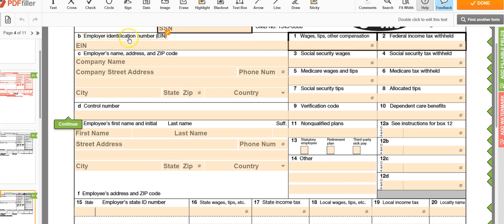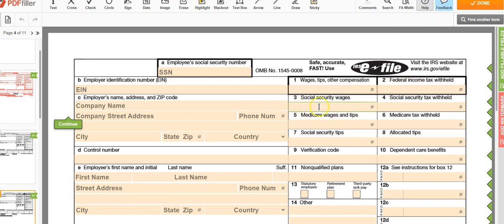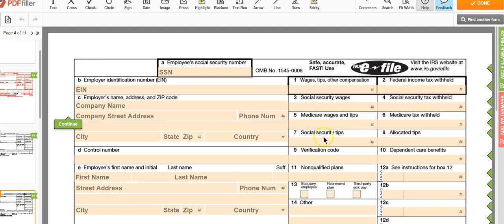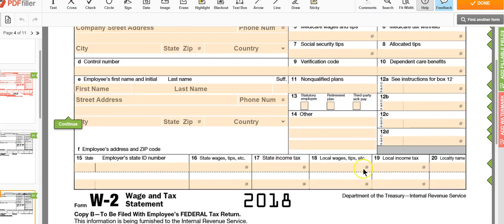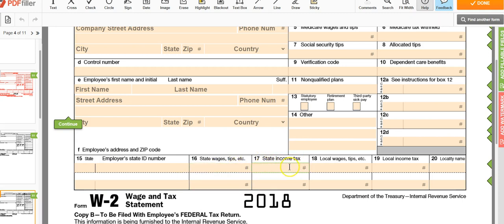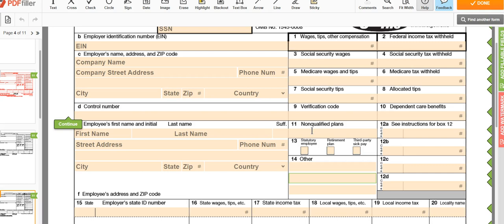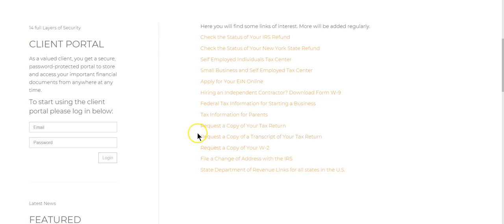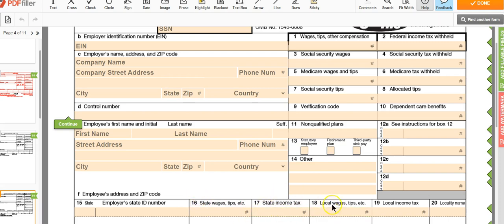How To Read Your W 2 | Everything You Need to Know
Do you know how to read the numbers and information on your W2?

Your W2 Form is your Wage and Tax Statement that your Employer reports the Wages they paid you and the Taxes that they withheld from your wages.

This form is not the same thing as the W-4. The W-4 form is the form you fill out with your payroll department in order to let them know your how many personal exemptions to withhold from your paycheck.

It is important that you understand how to read your W-2 in order to avoid incorrect information being reported to the IRS, including how much you earned for the year. You'd be surprised how many employers make mistakes.

In this video, I'm explaining how to read your W-2 and what the information represents in each box.

I am also giving you tips on how to get another version of it, in case you misplace it or never receive it from your employer.

Register for My Course
LLC Mastery - Setup Your Business for Success

★ 𝐇𝐄𝐋𝐏𝐅𝐔𝐋 𝐑𝐄𝐒𝐎𝐔𝐑𝐂𝐄𝐒 ★
★ 𝐋𝐄𝐓'𝐒 𝐁𝐄 𝐅𝐑𝐈𝐄𝐍𝐃𝐒 ★

Hi, I’m Ktasha (“Tasha”), a Business Strategist and a Tax Strategist so you get the best of both worlds. I specialize in serving entrepreneurs and business owners in diverse and unique industries.

Here’s the first perspective I want to pour into you - although you may be good at whatever it is you do, doesn’t mean you know how to run a business. Example…just because you know how to cut hair, doesn’t mean you know how to run a barber shop!

There’s levels to this 💯

Running a successful business or promoting your talents, etc takes Strategy, Efficient Marketing, Branding, Professionalism, a Money Management System that works for You, Tax Strategies and much more.

My Core Services are:
📌Consulting
📌Advising
📌Business Training
📌Business Support Services
📌Professional Tax Services
📌Tax Planning to Business Owners & Individuals

📍I’m Located in NY but I serve all 50 States

Tap into my 18+ years of hands on experience. Stop being stuck in your business! Stop missing out on tax opportunities. With my expertise in business and in taxes, I can help you elevate to new heights!